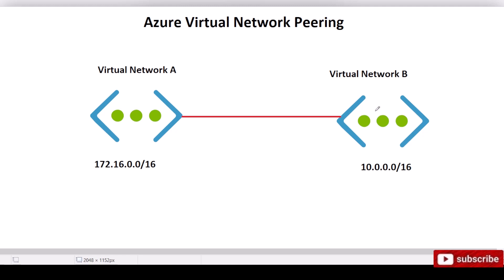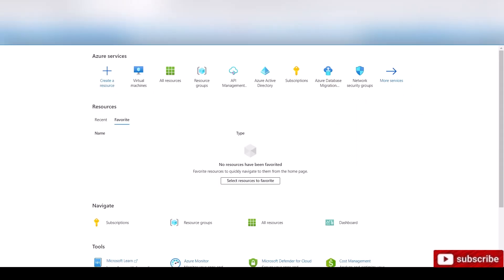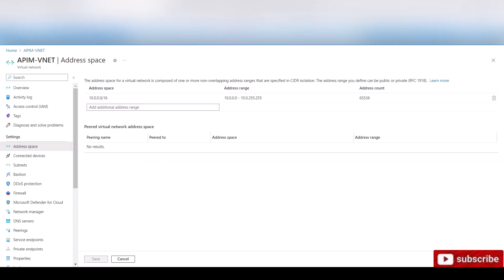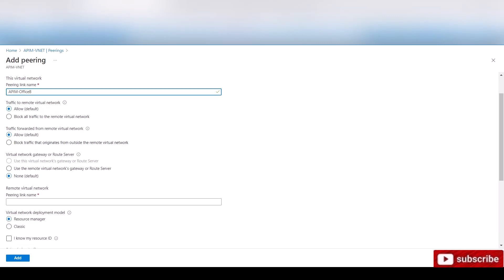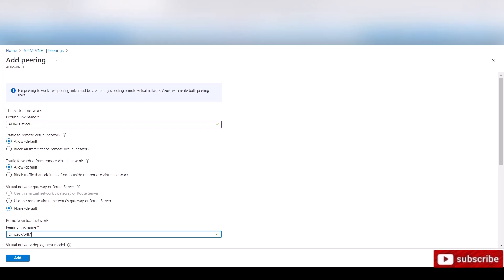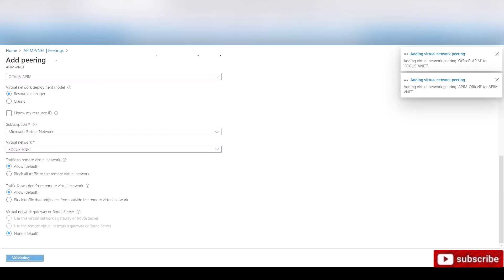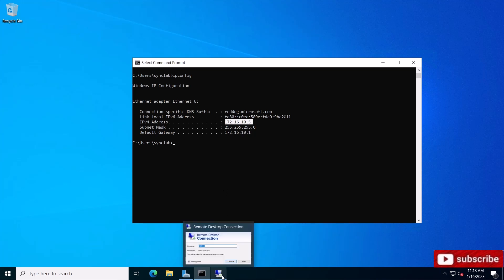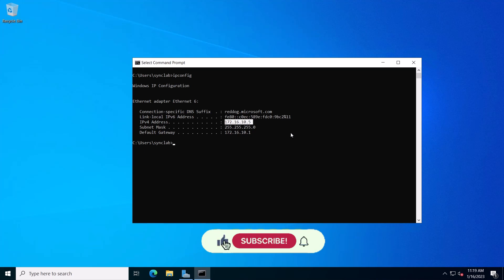Vnet to Vnet connection in Azure Step by Step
Are you looking to connect multiple virtual networks (Vnets) in Azure to enable secure communication between your Azure resources? Look no further! In this video, we'll show you how to establish a Vnet to Vnet connection in Azure step by step.

Whether you're a developer, IT administrator, or cloud architect, this video will help you to implement Vnet to Vnet connections in Azure and improve the security and availability of your Azure resources.

So, join us in this demo and learn how to create Vnet to Vnet connections in Azure like a pro!